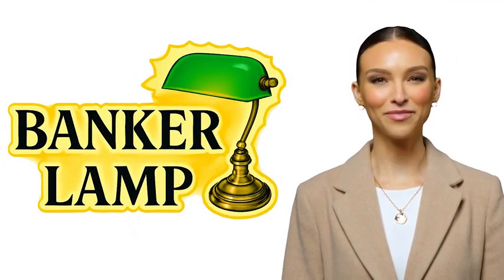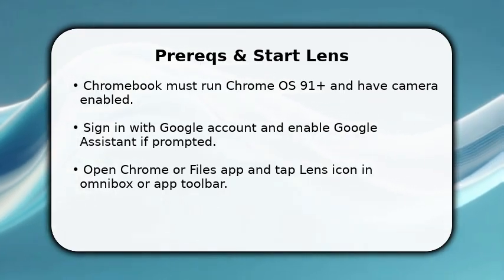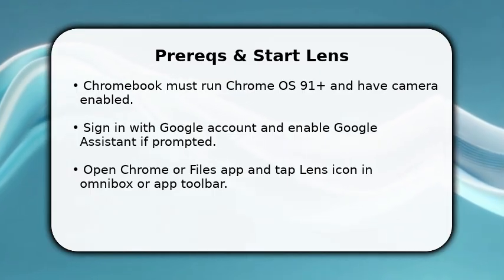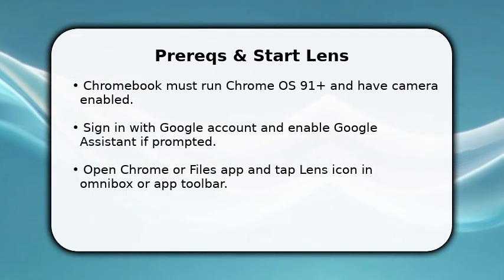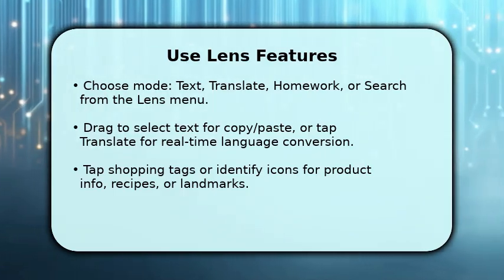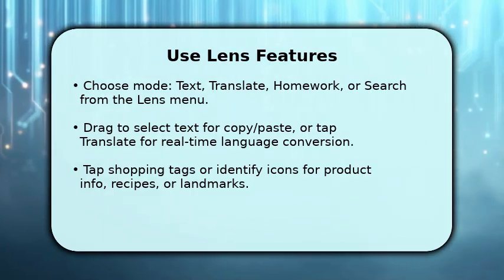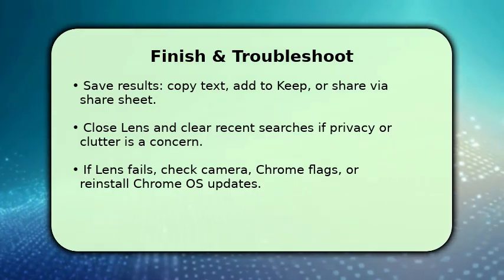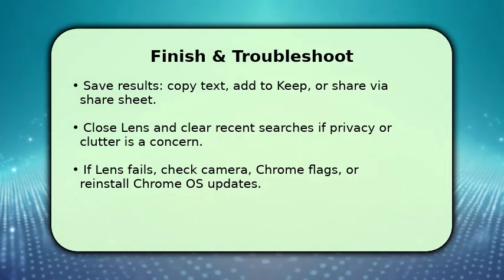How to Use Google Lens on Chromebook - Full Guide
Discover the full potential of your Chromebook by mastering Google Lens. This comprehensive guide walks you through installation, features like image recognition and real-time translation, and practical tips for enhancing productivity on Chrome OS devices.

Google Lens, Chromebook tutorial, image search with Chromebook, real-thy time translator, productivity tools